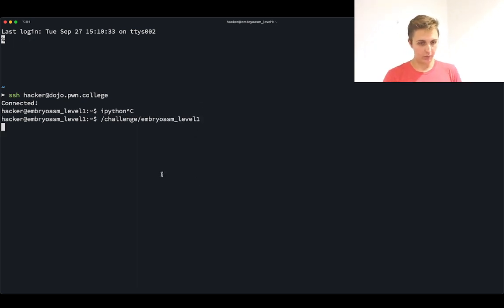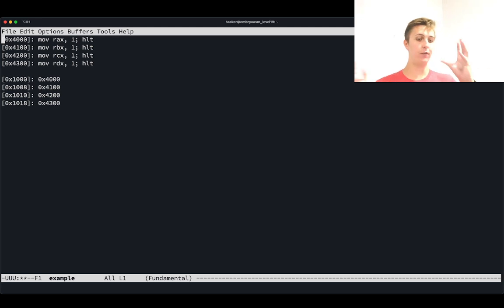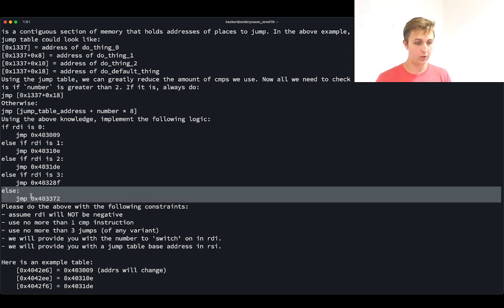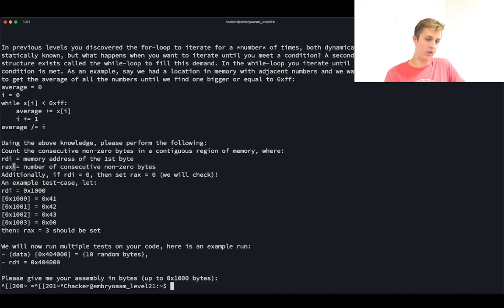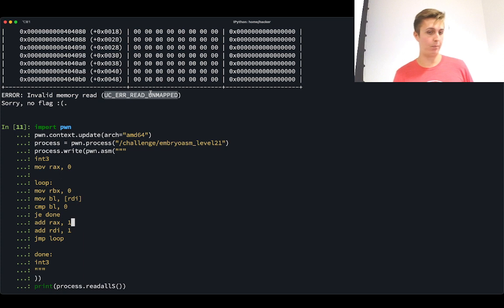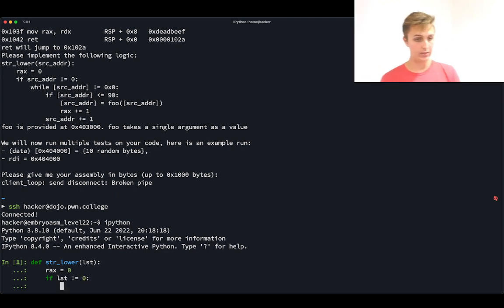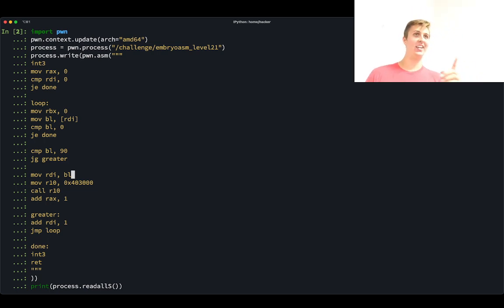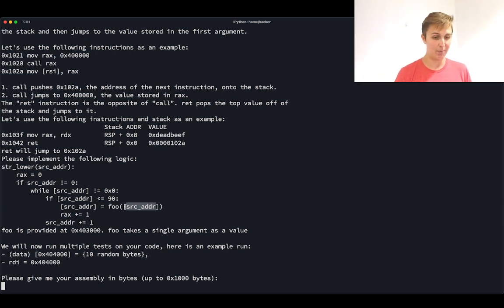Assembly Crash Course - Connor - Live Session - 2022.09.28